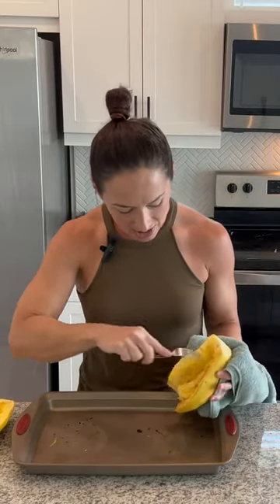Cook Spaghetti Squash at 400F for 35-40mins for a perfect lowcarb side and as a sub for pasta!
Spaghetti squash is super easy to make at home as a low carb substitute for any pasta. It's also great if you're trying to get in some extra veggies while still feeling like you are enjoying a delicious spaghetti recipe. When roasting or baking spaghetti squash you want to make sure you place them in the oven with cut side down, bake at 400F for 35-40 minutes then when the squash is done you will let it cool for a few minutes and scrape out the inside like spaghetti.